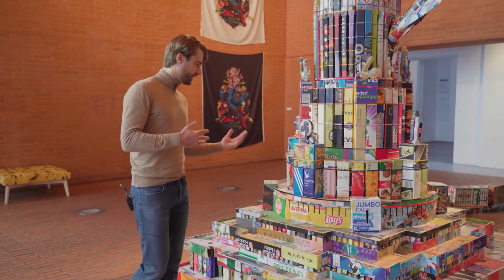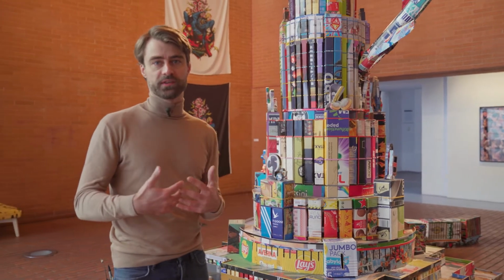Klaus Speidel: Is there a meaning behind the choice of material?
Are you skeptical concerning contemporary art, find it difficult or know people who do? This web series is for you.
Philosopher, art critic and curator Klaus Speidel not only explains Ines Doujak’s work, on show in the exhibition "Geistervölker", but also openly discusses difficulties and criticism.

Klaus Speidel takes up the sculpture "Bauhütte (Monumental Instability)" (2018) by Ines Doujak to talk about the relationship between material and artwork.

With Geistervölker, meaning “ghost populations”, Kunsthalle Wien presents a comprehensive solo exhibition of Austrian artist Ines Doujak (b. 1959, lives and works in Vienna), revolving around histories of pandemics, transmission of viruses, and their relation to global trade and to the current economic, microbiological, and ecological crises. The artist traces, in fragments, the origins of pandemics throughout history and links them to a global economy that is based on logics of extraction facilitated by colonial legal mechanisms and late capitalism.

"Ines Doujak. Geistervölker", 1/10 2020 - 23/1 2021, Kunsthalle Wien Museumsquartier